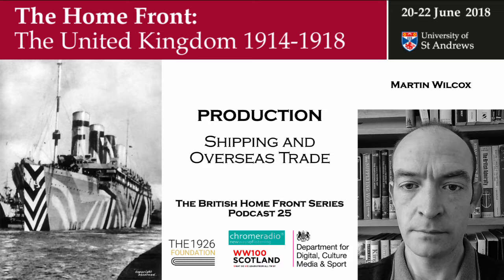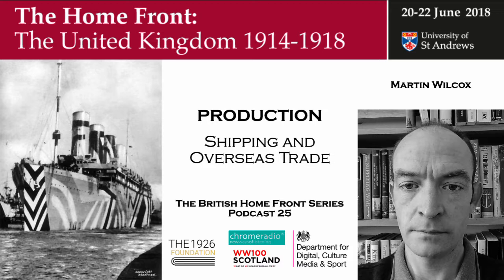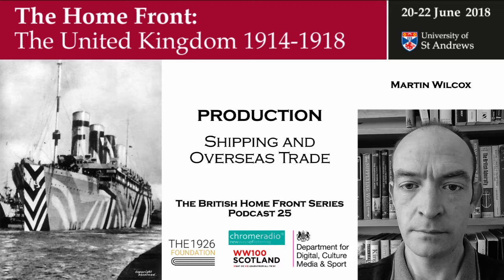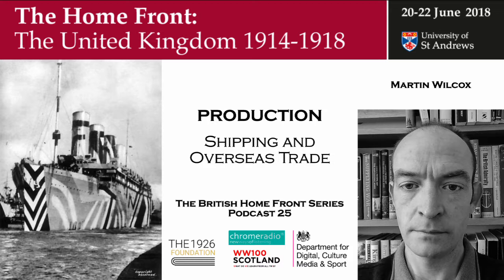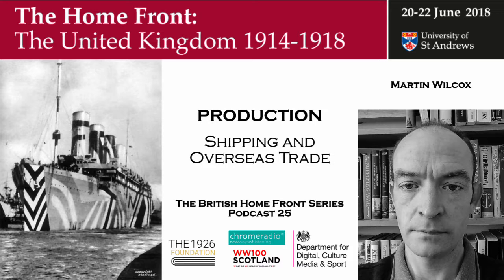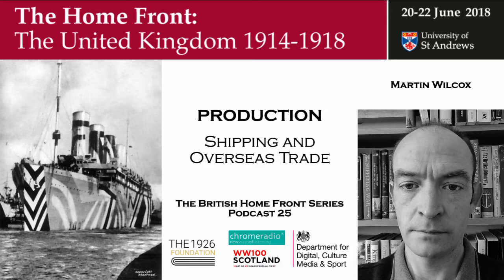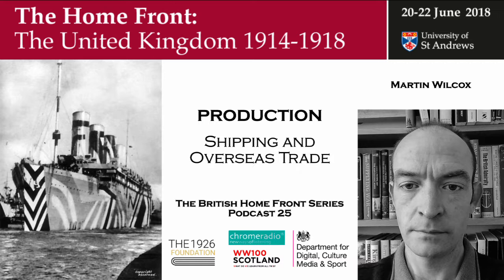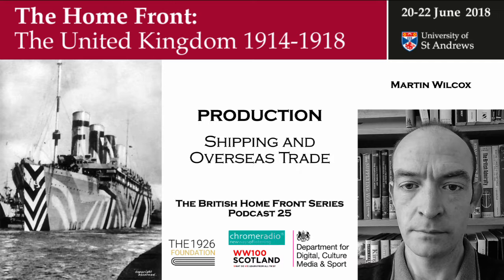THE BRITISH HOME FRONT 25 | Shipping and Overseas Trade - Martin Wilcox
Welcome to the BRITISH HOME FRONT IN THE FIRST WORLD WAR. This series was recorded at the UNIVERSITY OF ST ANDREWS in June 2018 to accompany a conference marking the contribution by the peoples of the British Isles to the national war effort.

In this podcast, DR MARTIN WILCOX, Lecturer in History, UNIVERSITY OF HULL, talks about shipping and overseas trade during the First World War.

IMAGE | Postcard of HMHS Olympic in "dazzle" pattern camouflage.  By The original uploader was Jbrian80 at English Wikipedia. - Transferred from en.wikipedia to Commons by Britannic., Public Domain,

ACKNOWLEDGEMENTS
With thanks to JOHN CAWTHORN and the 1926 FOUNDATION for making this podcast series possible, and to the DEPARTMENT FOR DIGITAL, CULTURE, MEDIA AND SPORT and the SCOTTISH GOVERNMENT for supporting the Conference.

PRODUCTION | ChromeRadio for the UNIVERSITY OF ST ANDREWS | Music performed by the PIPES AND DRUMS of the ROYAL SCOTS DRAGOON GUARDS | Series Editor - Professor Sir Hew Strachan | Producer - Catriona Oliphant | Post-production - Chris Sharp.